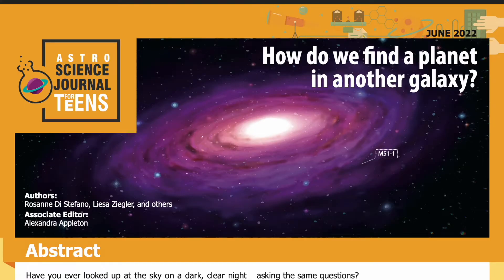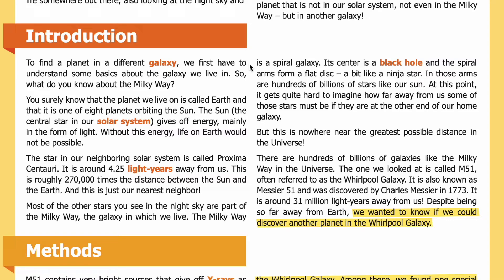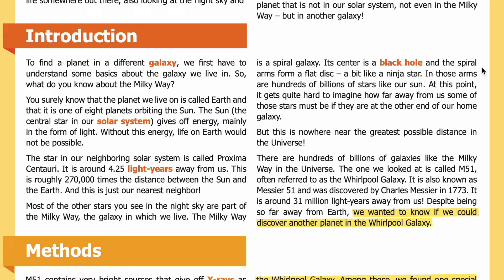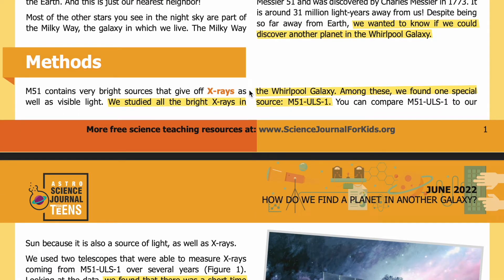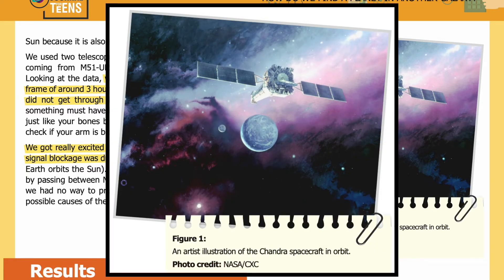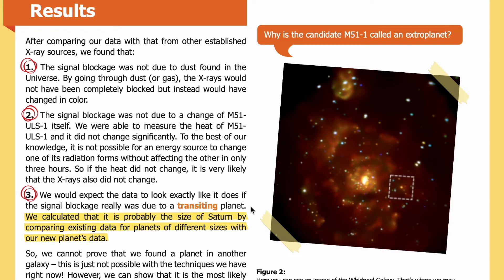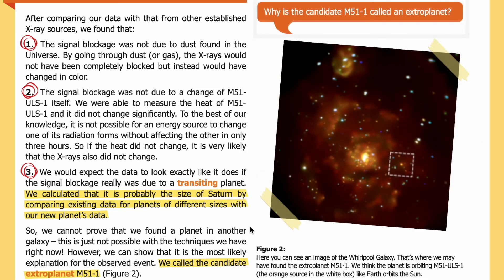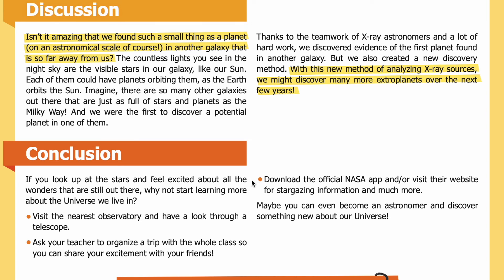E41: How do we find a planet in another galaxy? [SJK Audio Edition]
Summary:
Scientists found evidence for the first possible planet ever to be detected in another galaxy.

Abstract
Have you ever looked up at the sky on a dark, clear night and wondered about all those beautiful, shining stars above you? How many are there? What would they look like if we were able to see them up close? Is there another form of life somewhere out there, also looking at the night sky and asking the same questions?
We were once children too, standing outside on a cold night, marveling at the sky and all the secrets out there still left to uncover. And now, we are the first scientists to discover a planet that is not in our solar system, not even in the Milky Way – but in another galaxy!